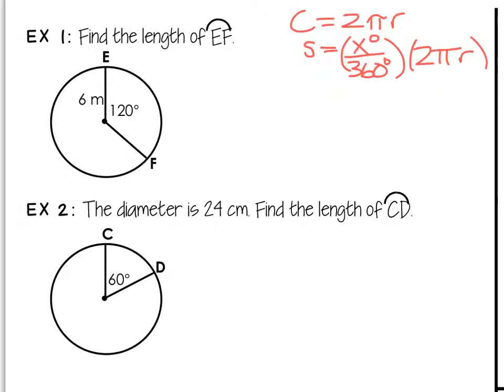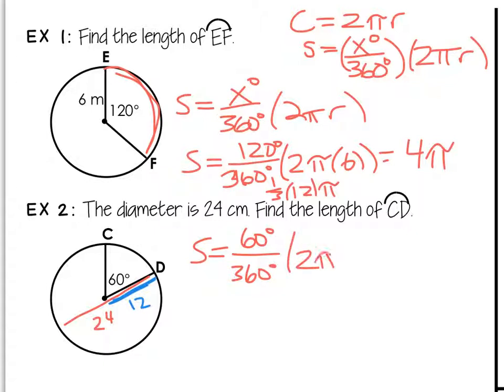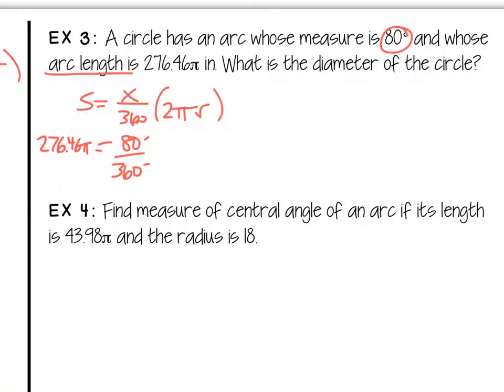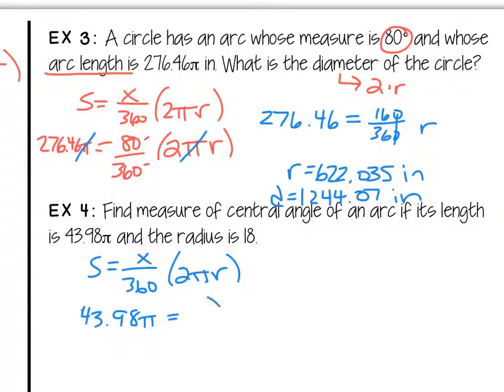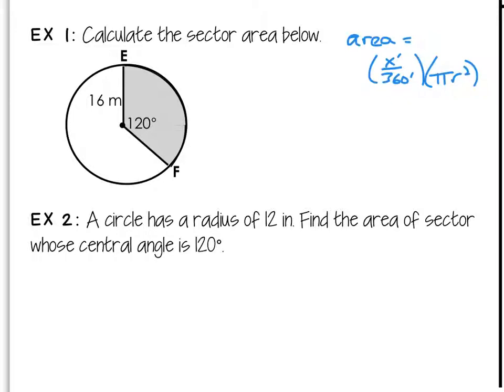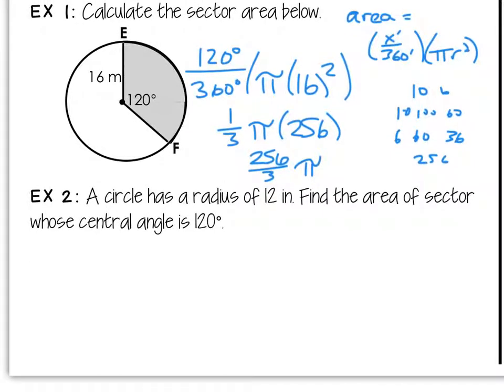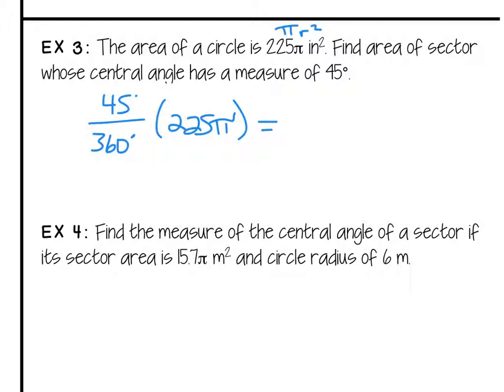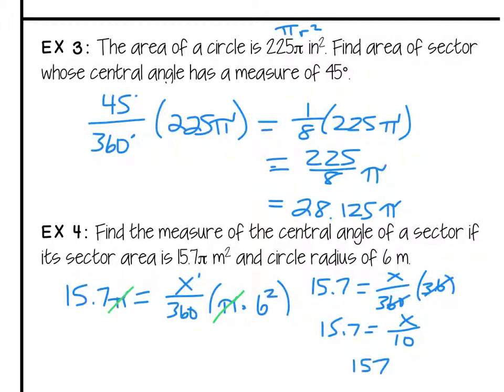Arclength and Sector Area